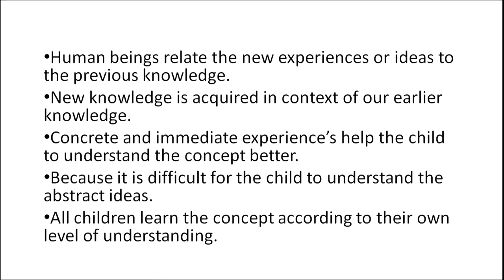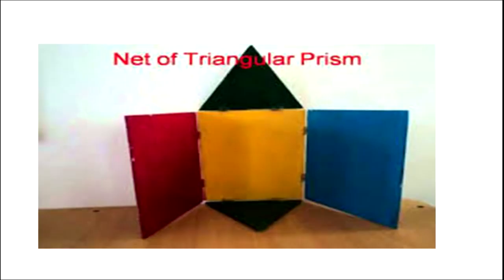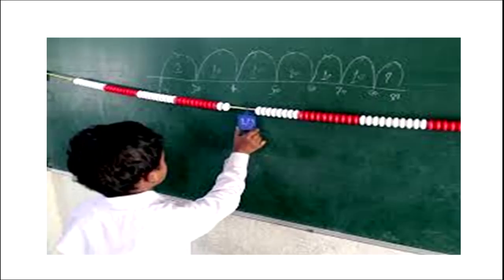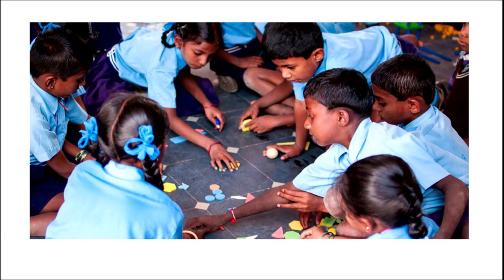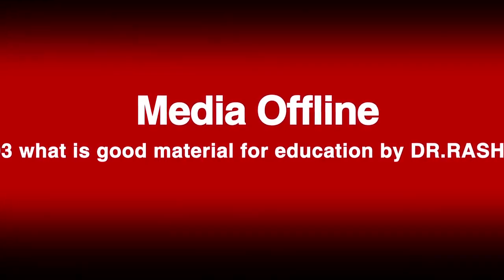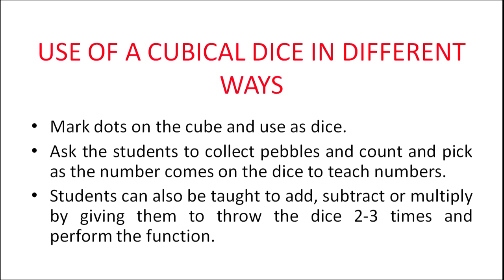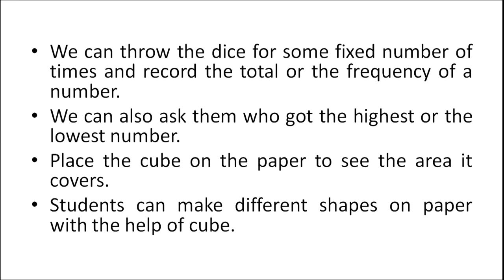503 055 How to Use Good Educational Material@MothersOrissa